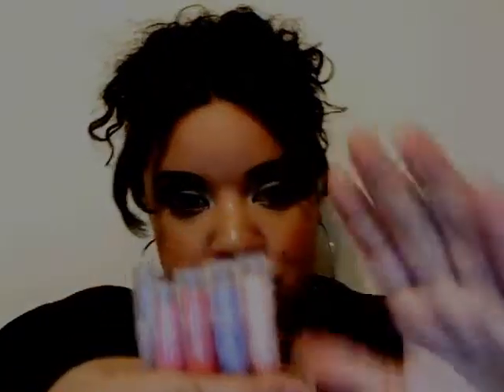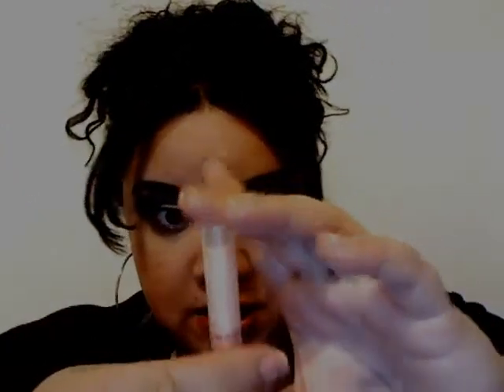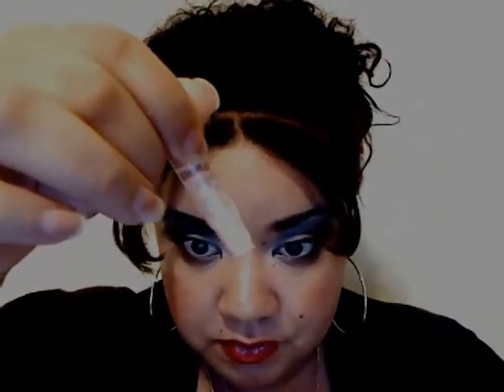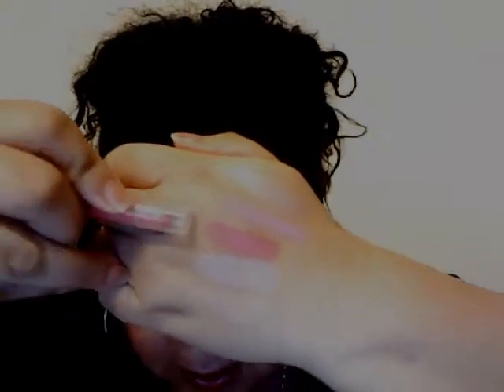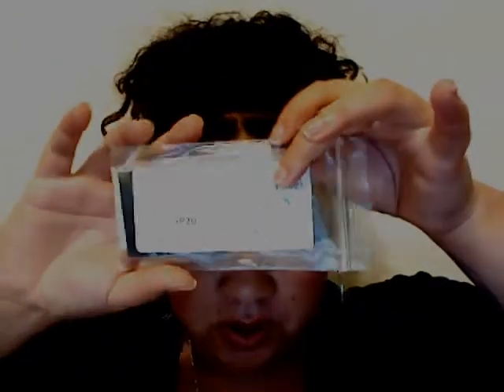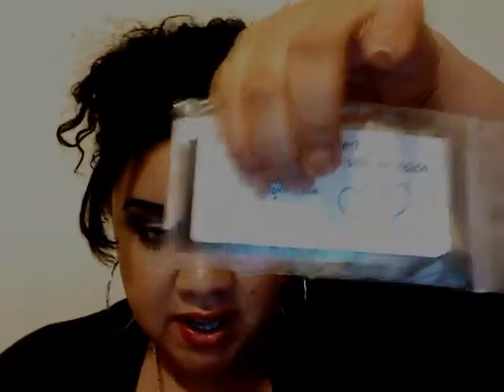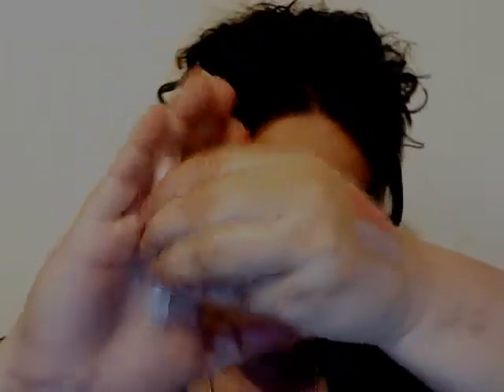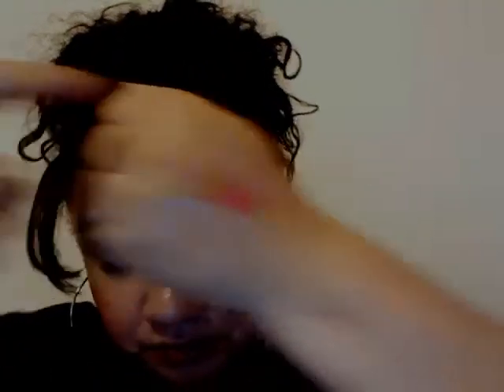The Body Needs Haul!!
Hi loves!  I hope you all enjoy and check their products out! I love everything!  Muahz!

Lip Lusters in : Almost Paradise, Coralberry , Cupid's Crush, Frosted Lavender, Truth or Dare, Tokyo Pink

TBN Glitter in: Black, Holo-Pink , Hologram, Mauve, Pixie
TheBodyNeeds Mixing Medium